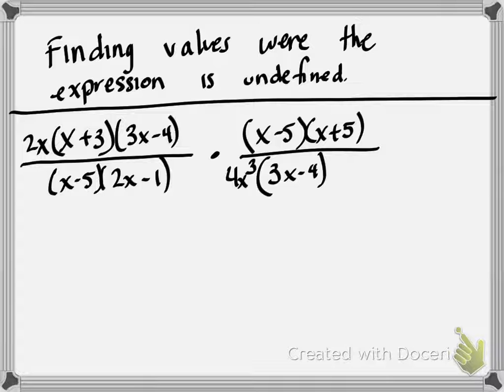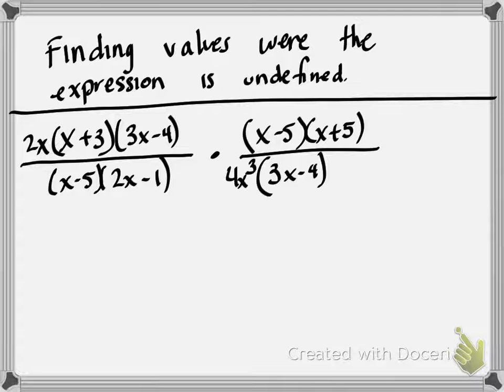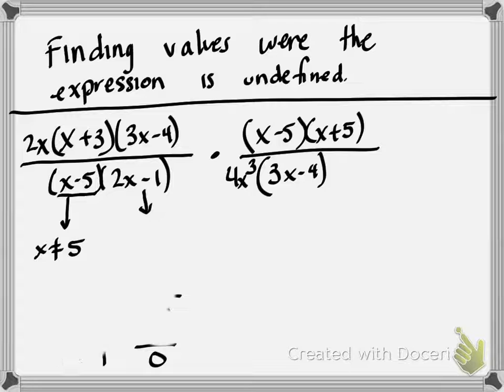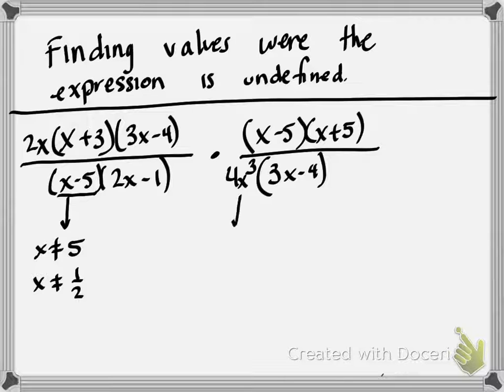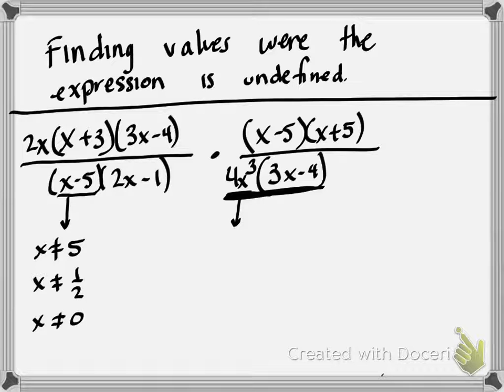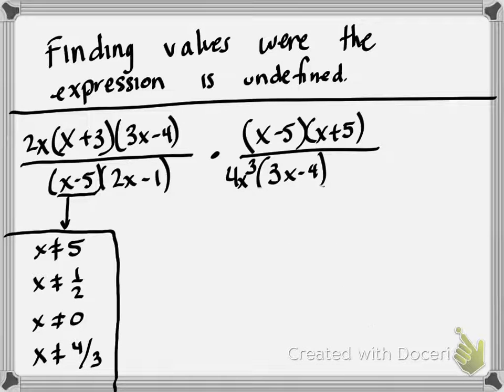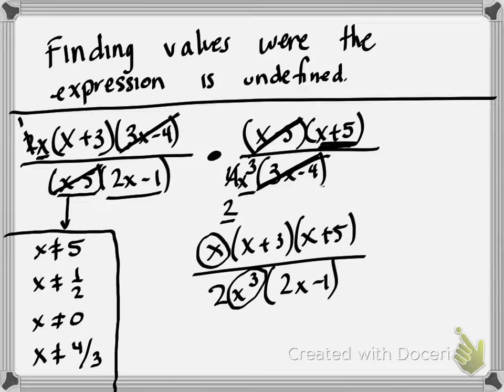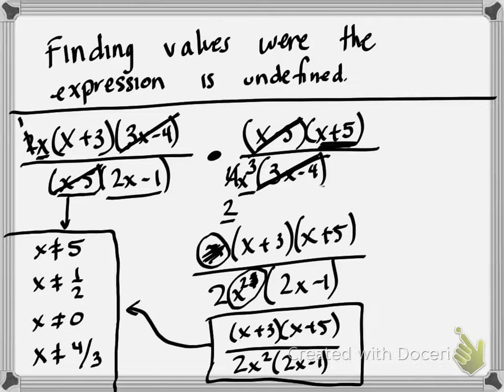Fiinding Undefined Values in Rational Expressions- Mr. Schultz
I have had some questions about Khan Practices and how to find all the undefined values.  I made a video to address this issue.